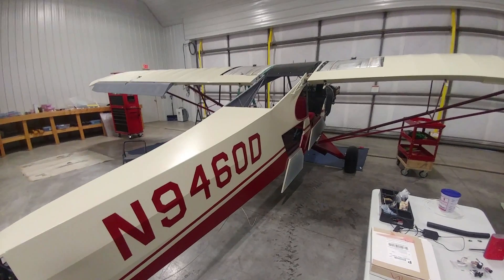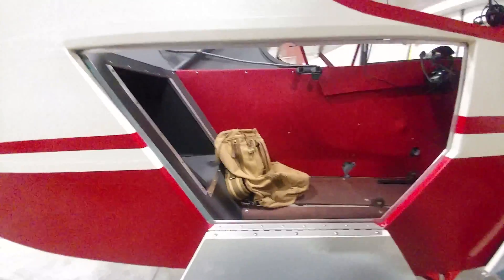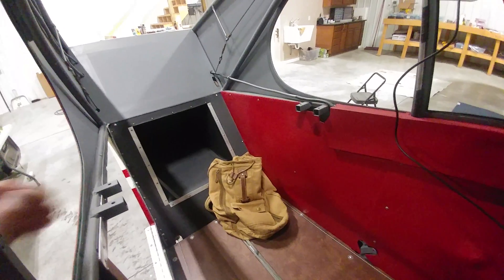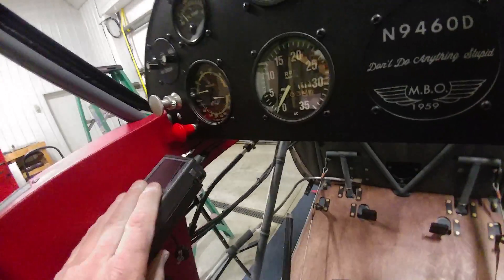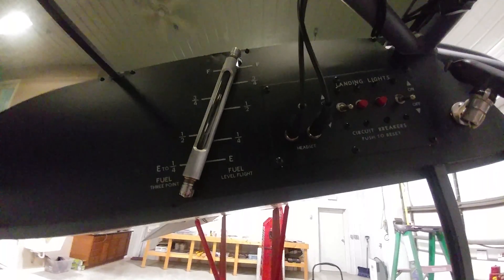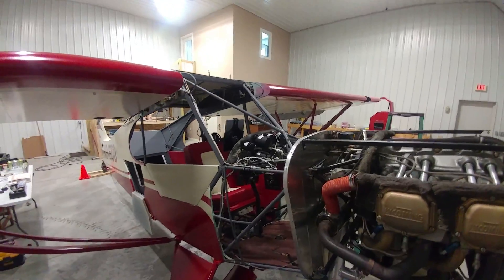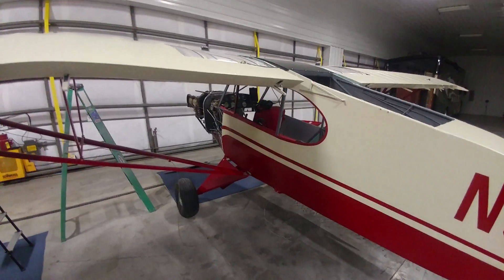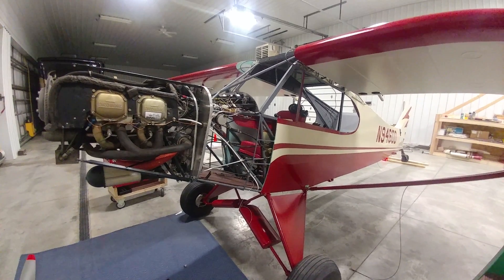1959 PA-18A Super Cub update 12.6.17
Video update of the Open Door Flying restoration of a 1959 PA-18A Super Cub in Warsaw Indiana